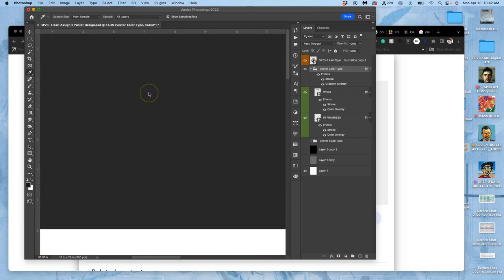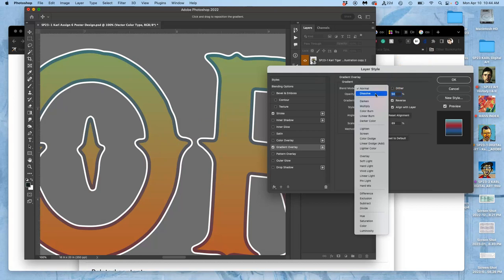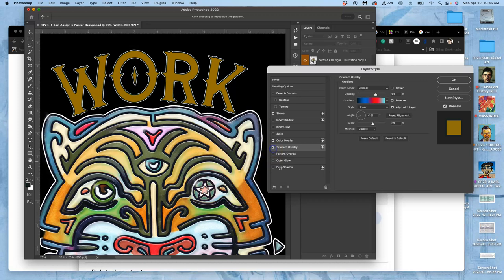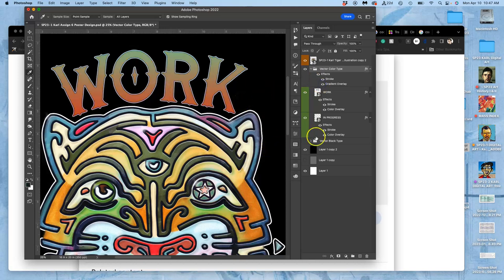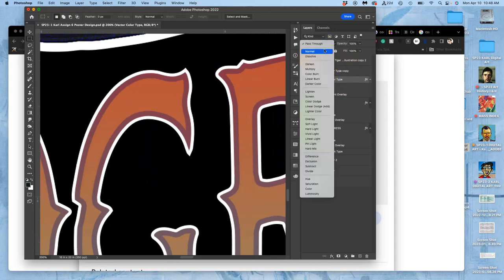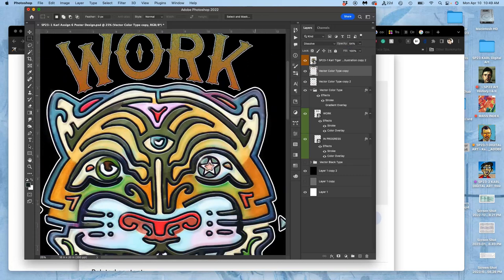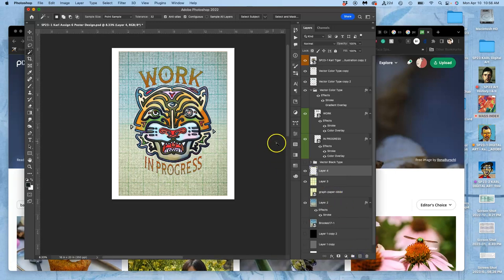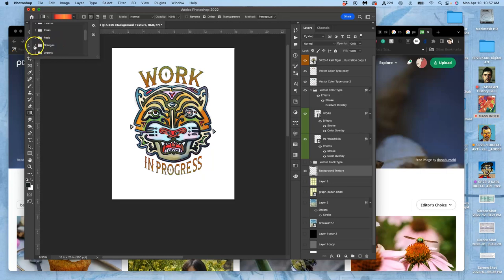9 Finishing the Color Type and Starting to Make A Background and Border for your Poster ADOBE